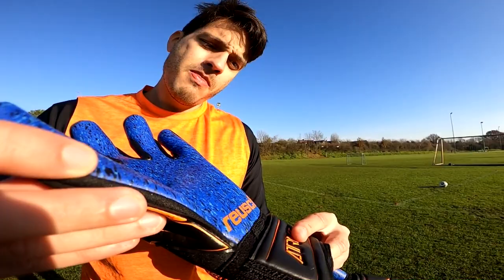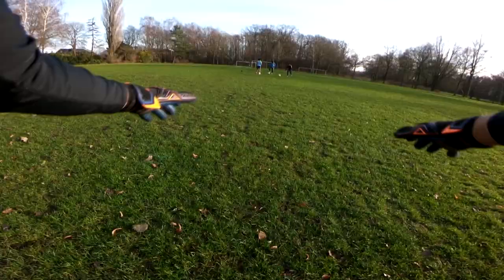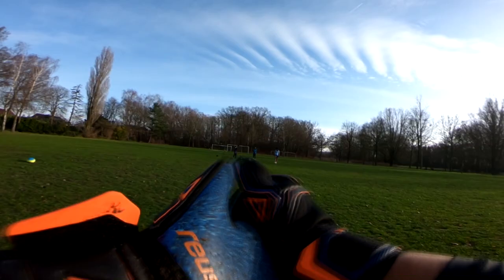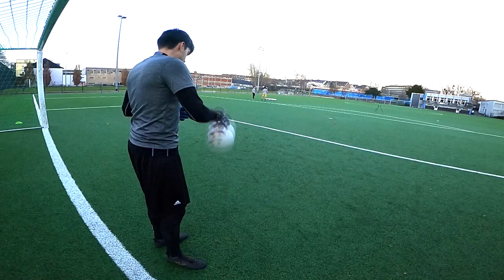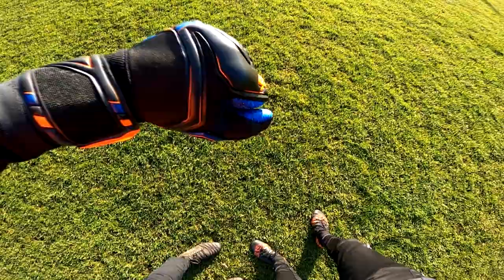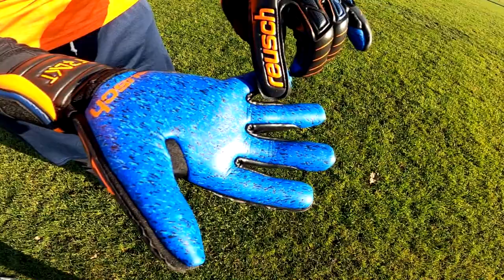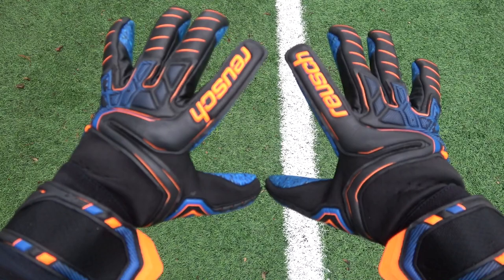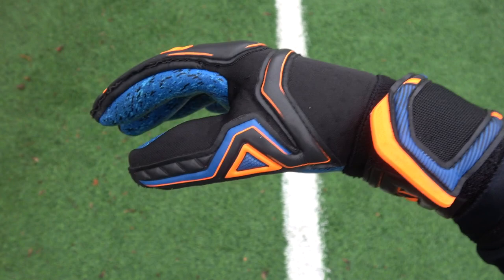Reusch's Best Goalkeeper Gloves? Attrakt G3 Fusion Evolution Guardian GK Glove Review & Play-Test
Whatsup keepers!

Welcome back to ARS GK and a very happy glovemas to everyone! I hope your boxing day found you a lot of nice goalkeeper gear and family moments to share for a long time! Our glovemas has been insane with the help of so many great brands and this episode is all about the brand new Hugo Lloris inspired goalkeeper gloves! The BRAND NEW Reusch Attrakt Guardian model which is was built up with the help of several pros including world cup winner Hugo Lloris!

The Reusch gloves come equipped with 4 MM of a newer G3 Fusion latex that comes with adhesive bits and extra in the latex for added durability and grip in all weather situations as well as a whole new backhand inspired by the AX2 fit control but improved on with some tender loving care!